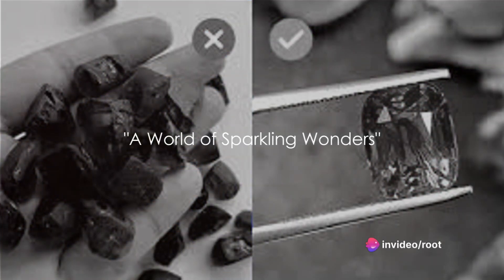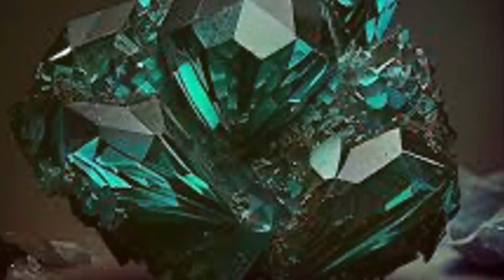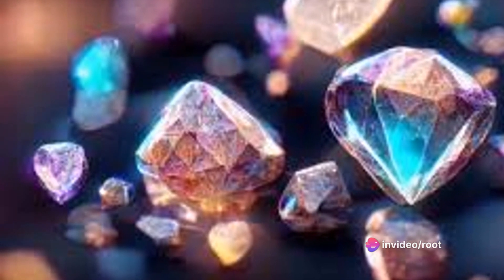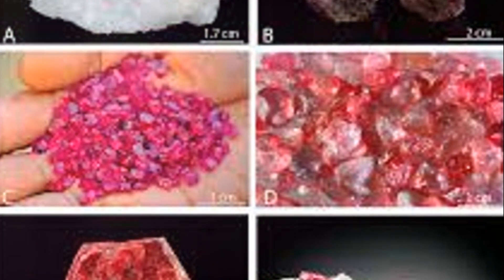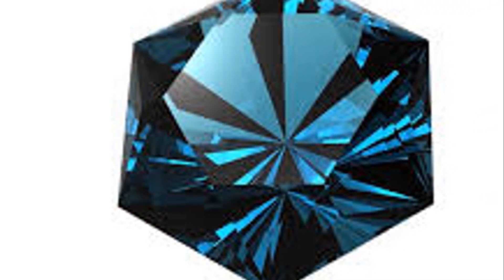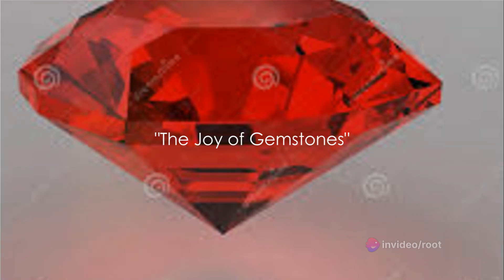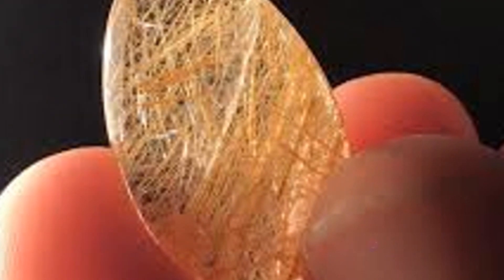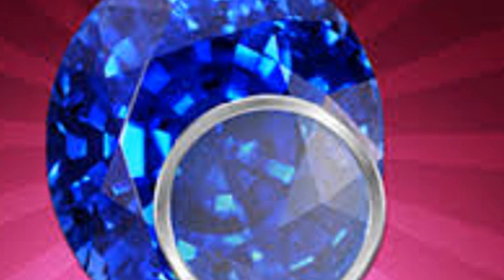Gemstone Guru; Identification Tips and Tricks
Intrigued by the beauty and mystery of gemstones? 🌟✨ Join us on this exciting adventure as we delve into the captivating world of DIY gemstone identification! 💎🔍

In this video, we will unlock the secrets of gemstones and equip you with the knowledge and skills to identify them like a pro! Whether you're a gemstone enthusiast, a budding collector, or simply curious about these remarkable treasures, this video is perfect for you! 💎✨

Our expert gemologists will guide you through the fascinating journey of uncovering the distinguishing features, characteristics, and properties of various gemstones. From vibrant emeralds to sparkling diamonds, we'll show you the tips and tricks to differentiate them and discover their true nature. 💎💡

With our step-by-step demonstrations and easy-to-follow techniques, you'll gain the confidence to accurately identify gemstones at home. No fancy equipment required! 🏠🔬

So, if you're ready to become a gemstone detective and unlock the secrets of these precious stones, don't miss out on this captivating video! 💎✨

OUTLINE:

00:00:00 "A World of Sparkling Wonders"
00:01:00 "Gemstone Characteristics 101"
00:02:47 "Testing for Gemstones"
00:04:44 "Gemstone Identification Tips and Tricks"
00:06:37 "The Joy of Gemstones"